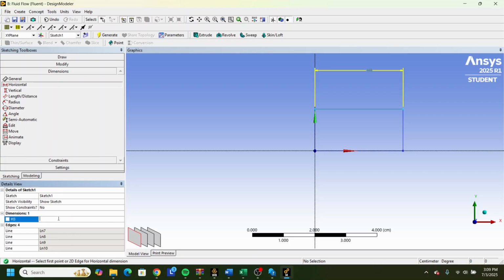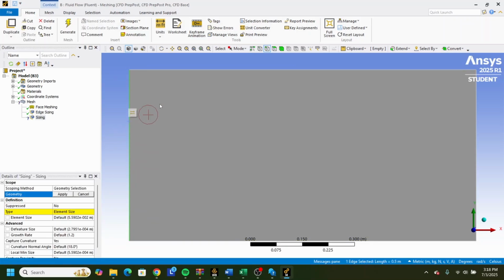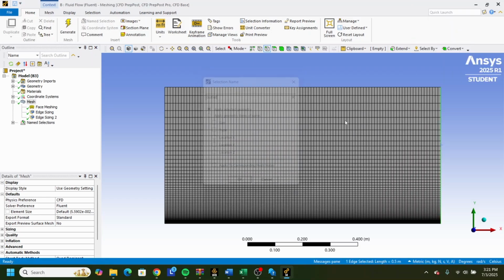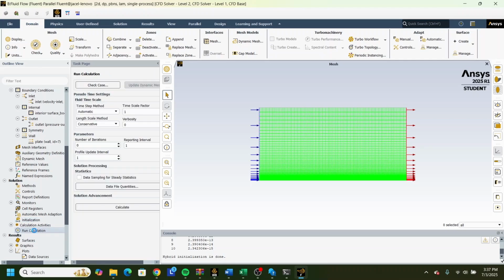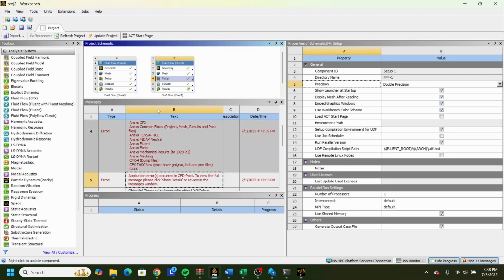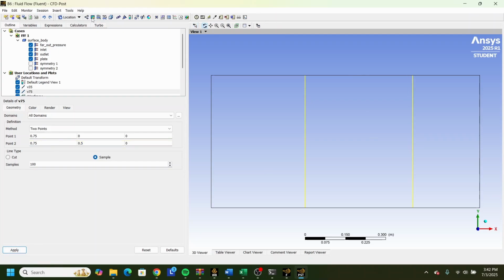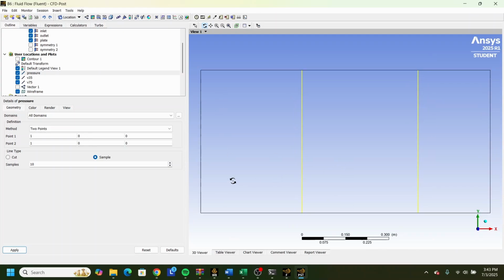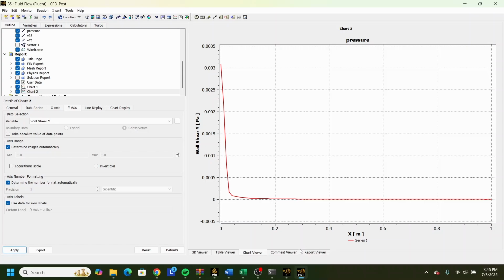fluent project 2 - Fluids SU 25